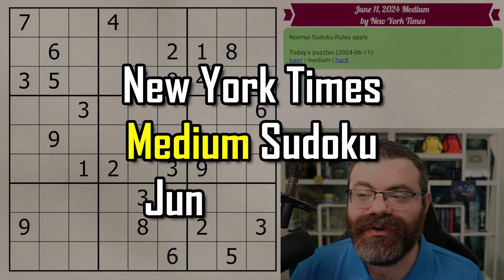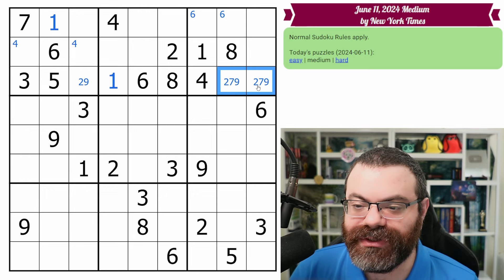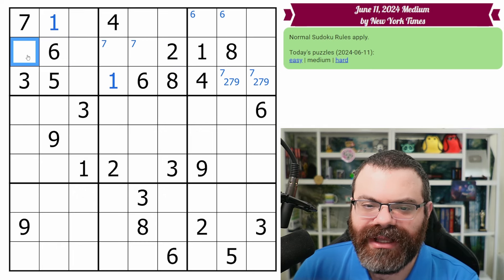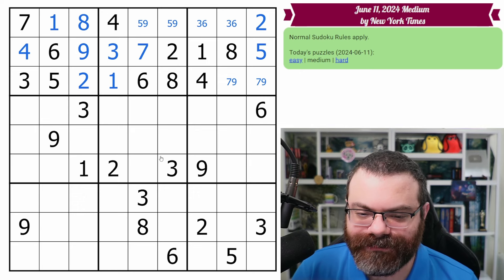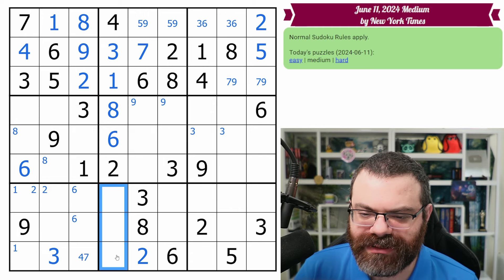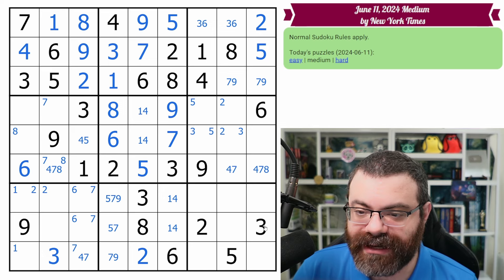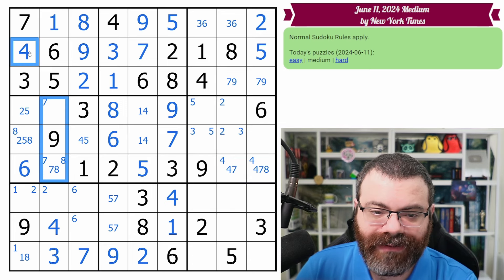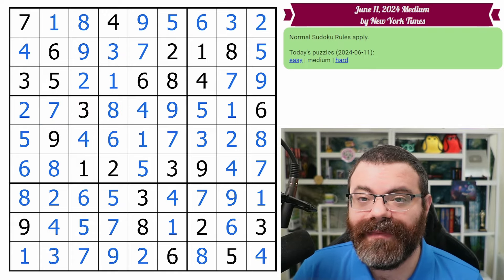NYT Medium Sudoku Step-by-Step Walkthrough | June 11, 2024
Solving today's The New York Times Medium Sudoku for June 11, 2024

MERCH
Enthusiast and Super Supporter members get a discount! See your member perks for the discount
code.